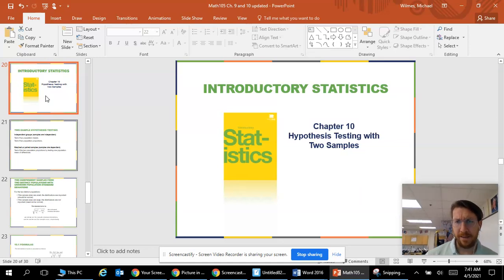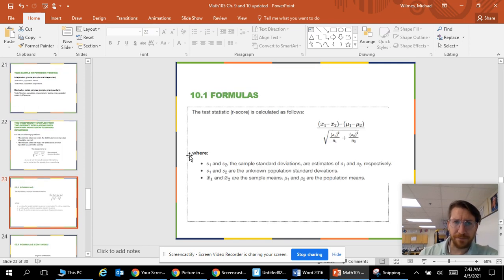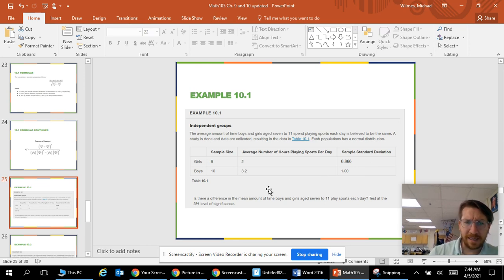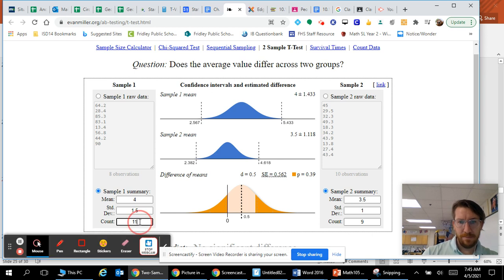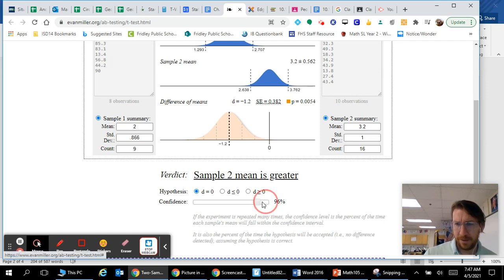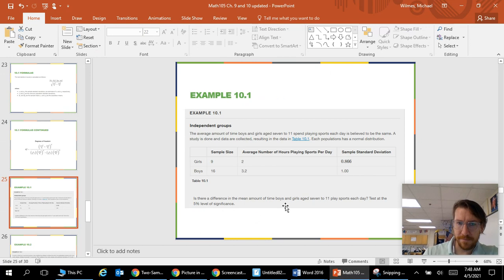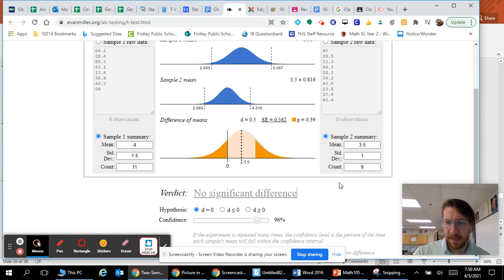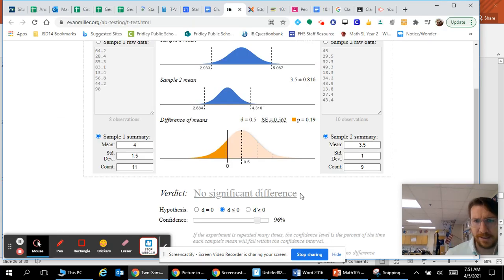10.1 Lesson Video 1